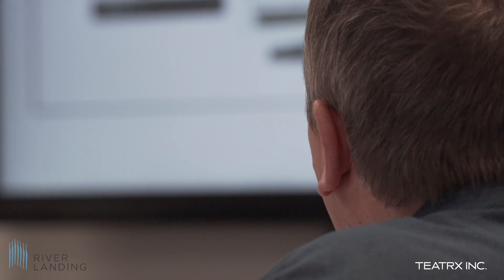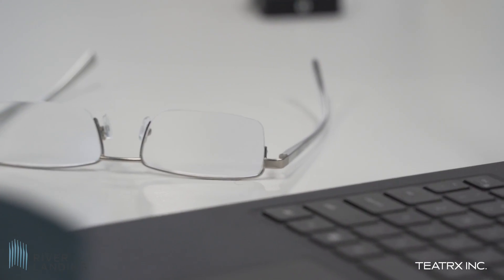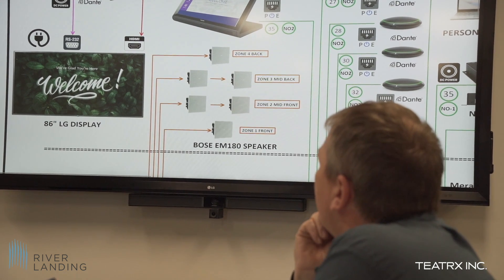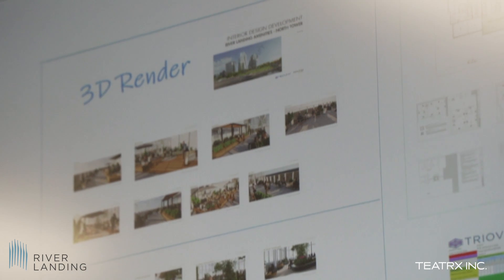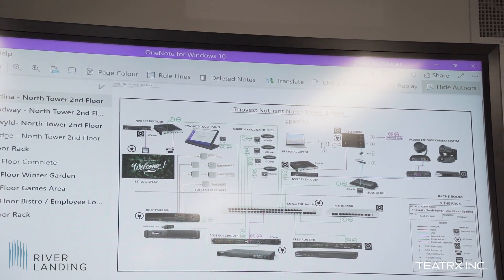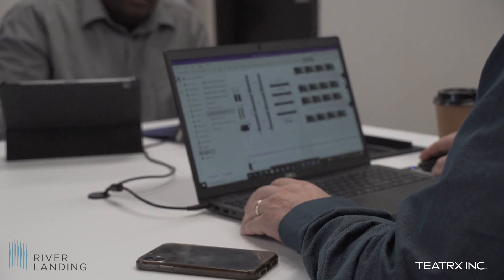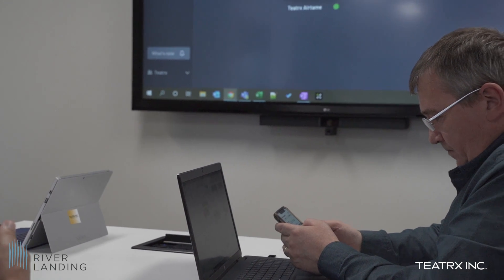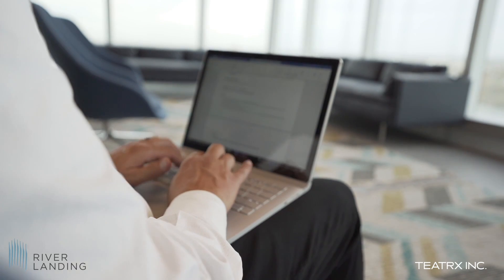Using Microsoft Teams for the Entire Project Team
We use Microsoft Teams and invite our clients into a shared team where we tools such as Microsoft Whiteboard enable us to collaborate with the appropriate front line worker in real time. Access to project changes on either their desktop computers or from their mobile device when at the project site enables everyone to see changes and move forward with the same communication.